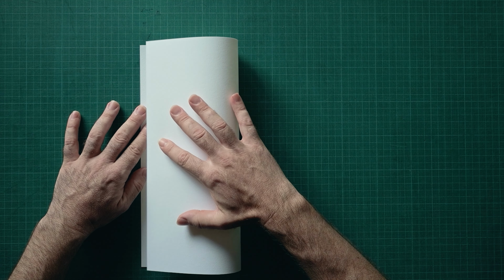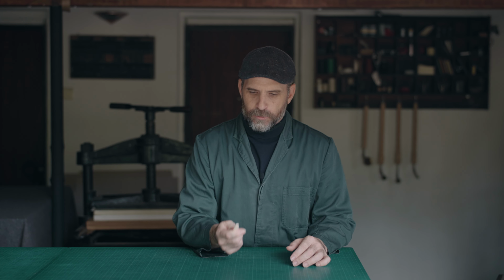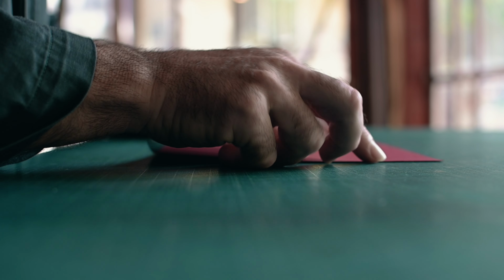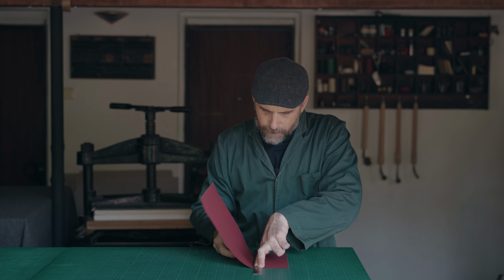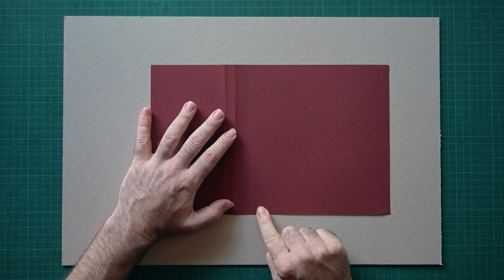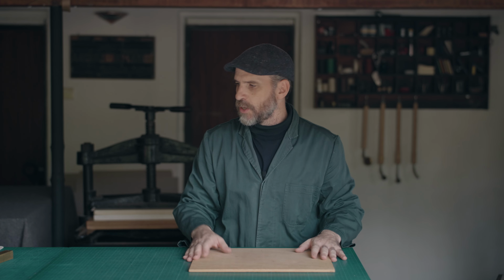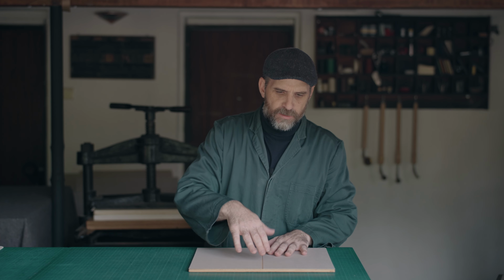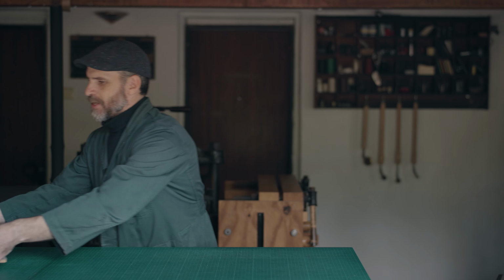How to Crease Paper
Hello everyone, today I will explain and teach you how to Crease paper as part of my Bookbinding Basics video series.

Folding and creasing paper are very similar things, a fold is made without the assistance of tools, and a crease is made with tools, usually a bonefolder, and will appear sharper than a fold.

Folding paper with the grain is easier than against the grain. if you don't know what paper grain direction is, check out this video:

A very basic and important thing to understand.

When the paper is thick it's much more difficult to fold and usually leaves marks, that is why we need to crease the paper.
Creasing is also needed when you want to fold against the grain of the paper.

Want to go from someone who watches to someone who makes books - with structured courses and a community to answer every question along the way?

I hope this video helped you understand how to crease paper and you can implement that in your work, if you have any more questions write in the comments below and I will answer to the best of my ability
Thank you for being here and supporting my channel